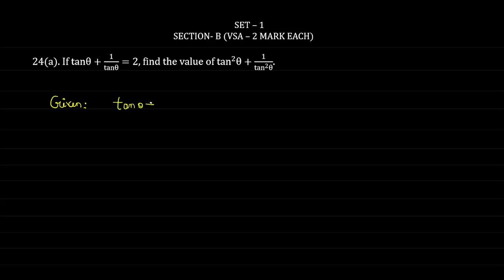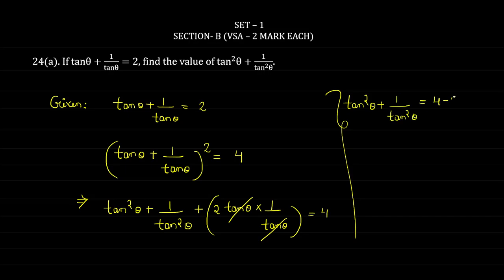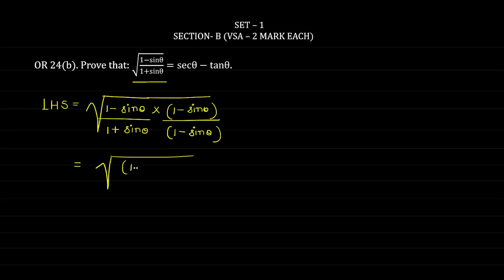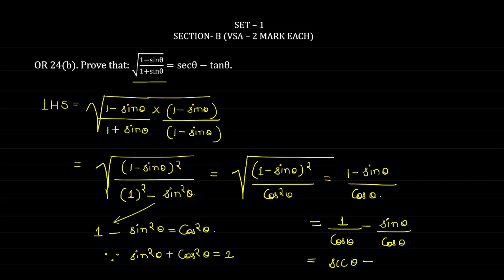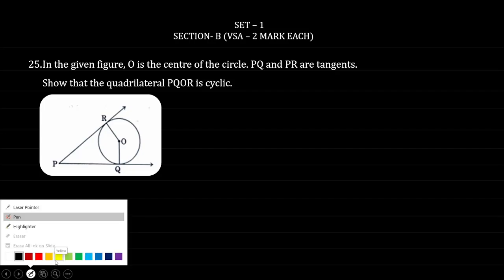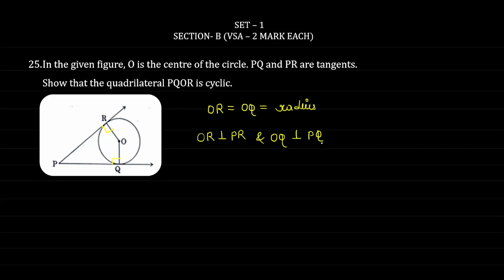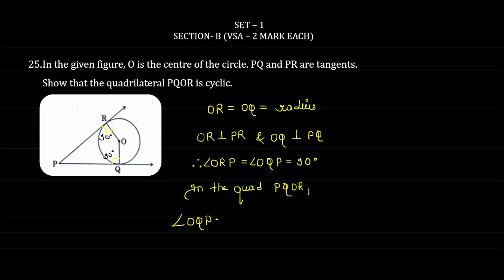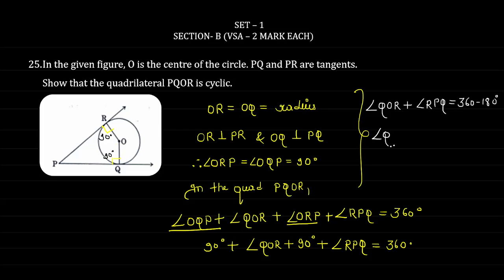CBSE Class 10 Maths 2026 Paper | Standard Set 1 Section B (Q24–25) | Step-by-Step Solutions